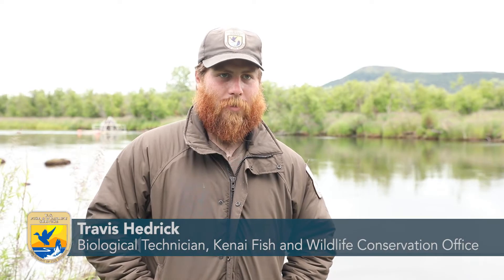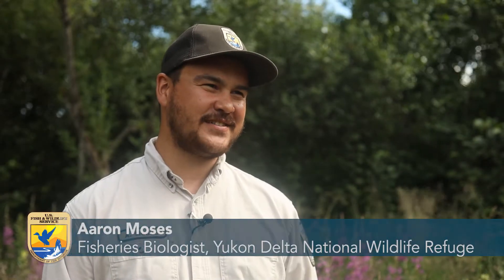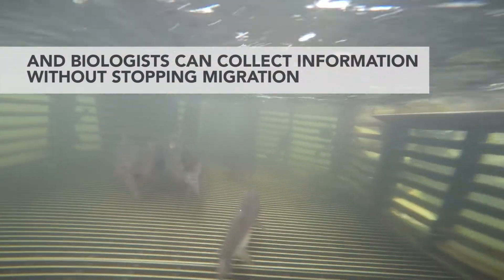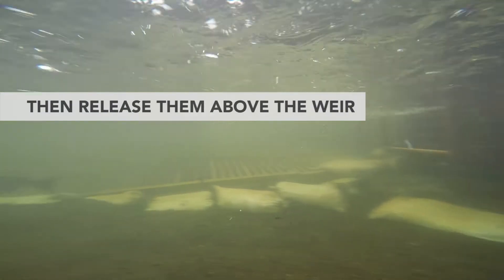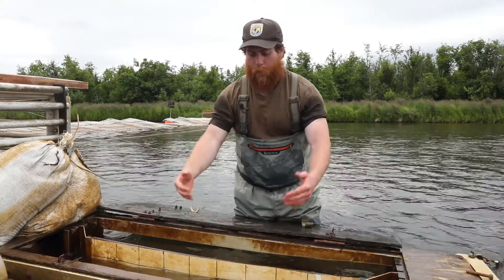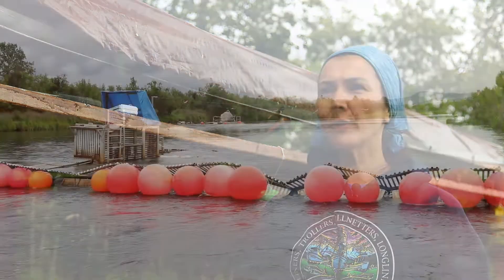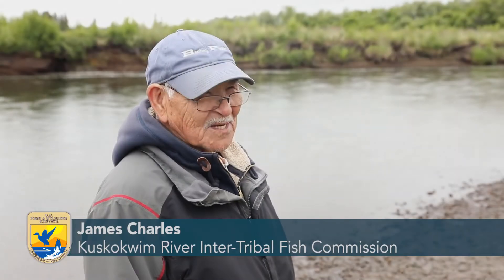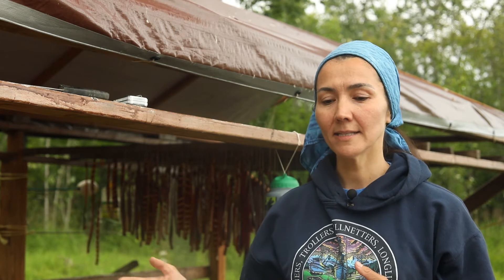Tour the Kwethluk Weir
Swim with migrating salmon as they move up the Kwethluk River in Alaska and pass through a weir. Tour the weir with our staff and learn more about how weirs help us manage salmon for future generations.

The Kwethluk River is a tributary to the Kuskokwim River in western Alaska. It runs through the Yukon Delta National Wildlife Refuge and supports several local communities.